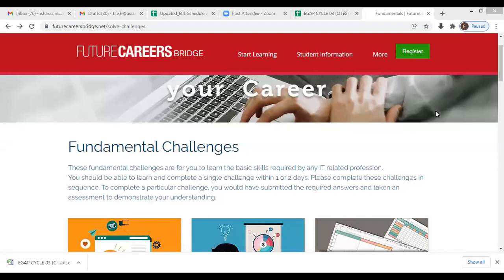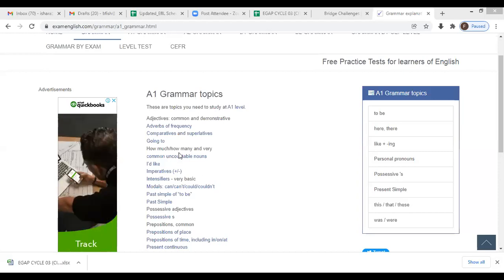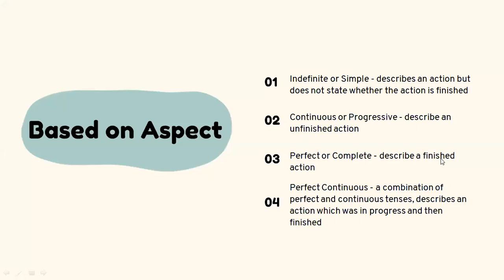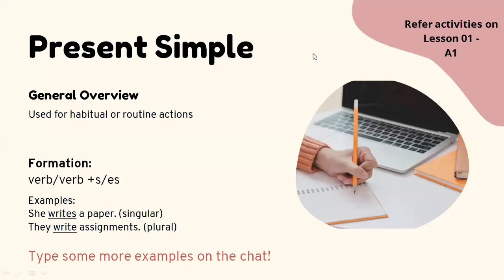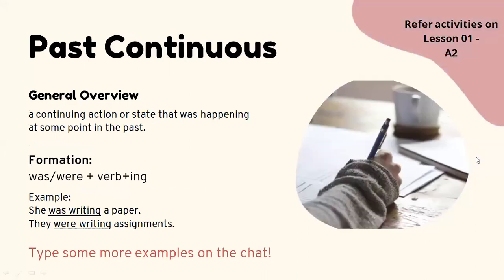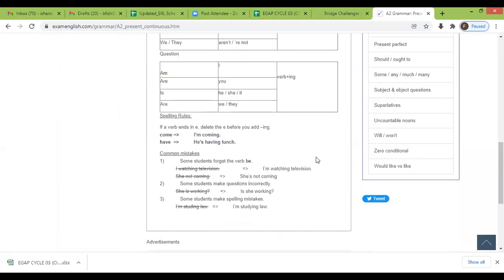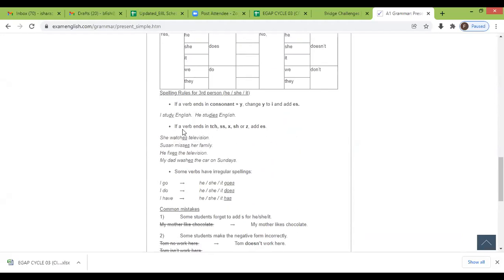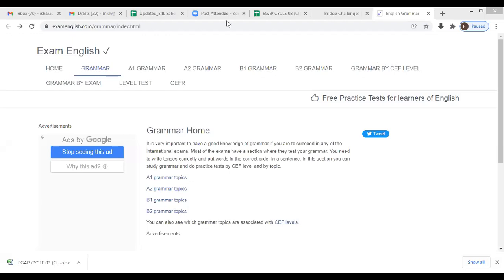Grammar and Vocabulary Part 1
Grammer and Vocabulary

Present tense 13:40
Past tense 13:43
Future tense 14:03

Based On Aspect 15:00

Present Continuous -- 17:40
Present Simple --- 22:44
Past Simple --- 27:28
Past Continuous --- 34:14
 Tenses Activity -- 41:40